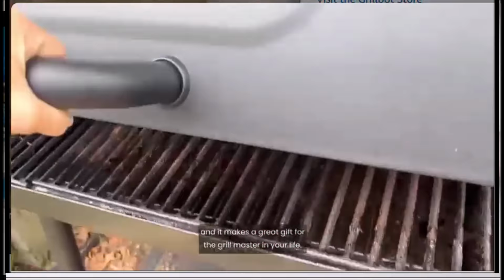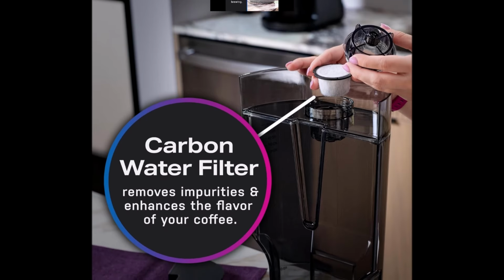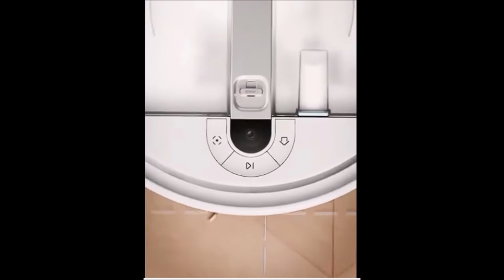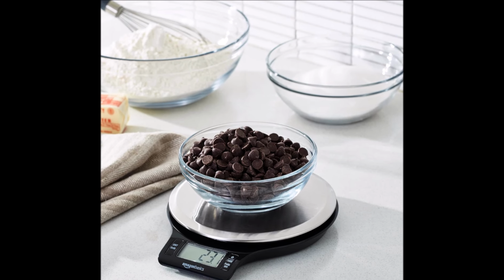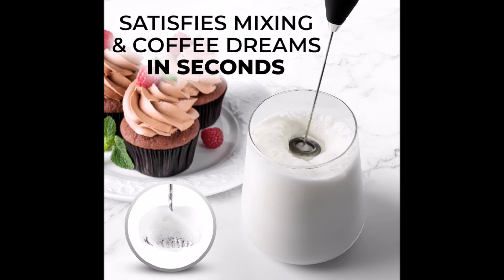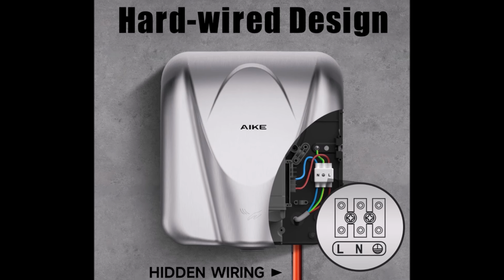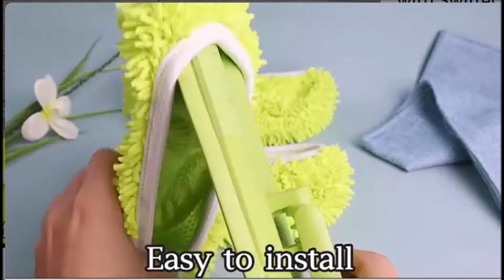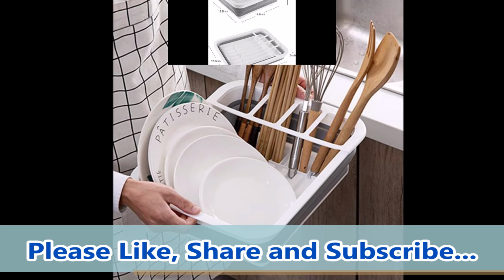AMAZON'S HOTTEST Home and Kitchen Gadgets You Need NOW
Discover the latest and greatest home and kitchen gadgets on Amazon that will take your daily routine to the next level! From smart coffee makers to robot vacuum cleaners, we've got you covered. In this video, we'll be showcasing 12 must-have gadgets that will make your life easier, more efficient, and more enjoyable. Get ready to upgrade your kitchen and home with these innovative products, including the Grillbot Automatic Grill Cleaning Robot, GE Profile Smart Grind & Brew Coffee Maker, Ember Temperature Control Smart Mug, and many more! Whether you're a busy bee or a tech enthusiast, you won't want to miss out on these amazing gadgets that are sure to become your new favorites. So, what are you waiting for? Watch now and get ready to take your home and kitchen to the next level!

1. Grillbot Automatic Grill Cleaning Robot with Nylon Brushes

2. GE Profile Smart Grind & Brew Coffee Maker

3. Ember Temperature Control Smart Mug

4. Yeedi Cube Robot Vacuum Cleaner

5. Amazon Basics Digital Kitchen Scale with LCD Display

6. Vtopmart 25 PCS Clear Plastic Drawer Organizers Set

7. Zulay Kitchen Powerful Milk Frother Wand

8. BEAUTURAL Fabric Shaver and Lint Remover

9. AIKE Elephant Power Commercial Hand Dryer

10. Refrigerator Magnets

11. Reusable Dry Sweeping Cloths Microfiber Wet Mop Pads

12. THANSTAR Collapsible Dish Drying Rack